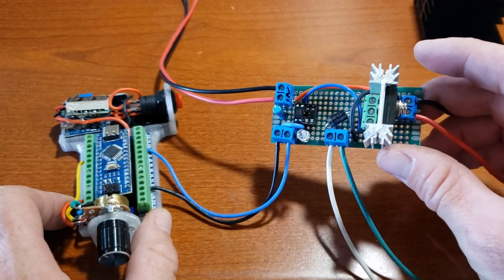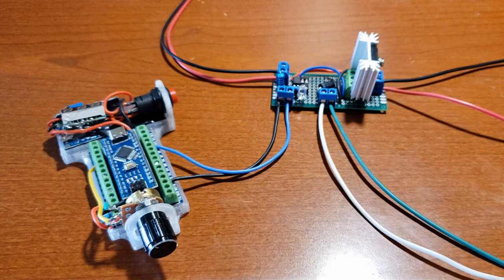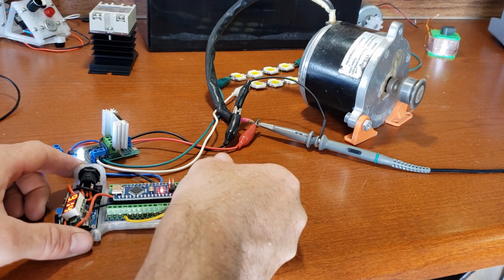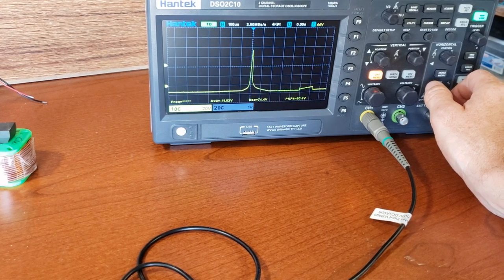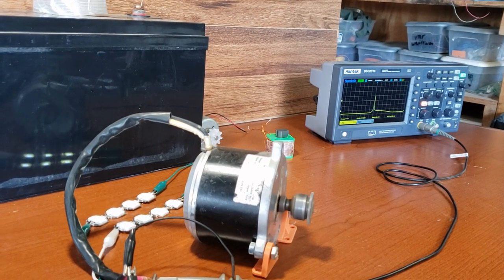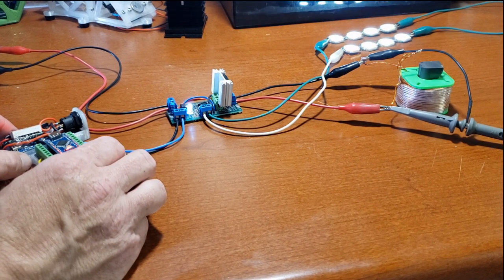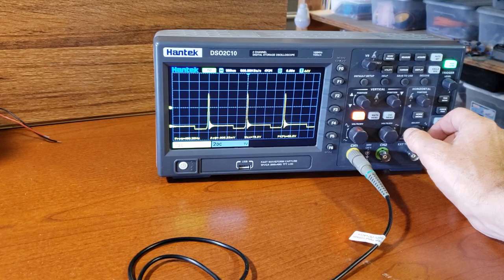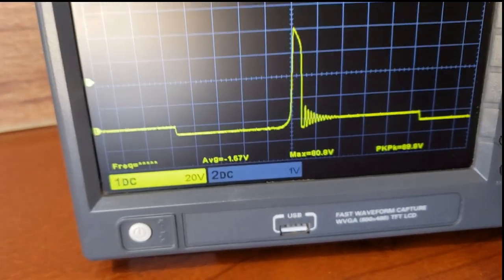Arduino Nano Solid State Relay Circuit and Back EMF Demo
Just a quick video to demonstrate BEMF energy obtained from an inductive load.